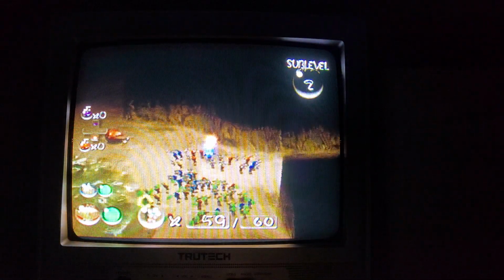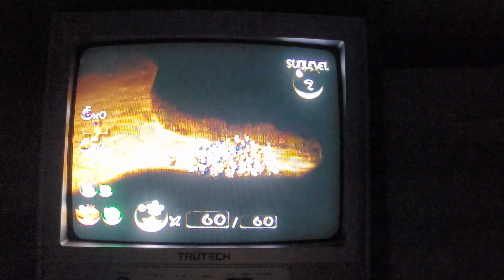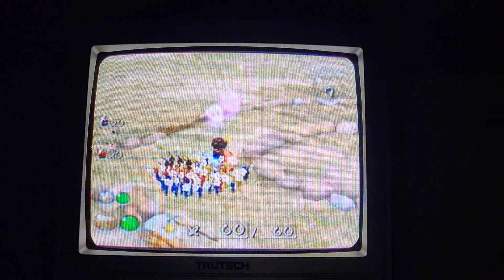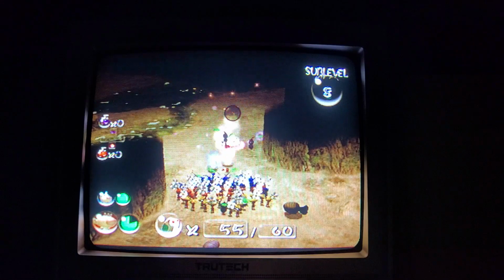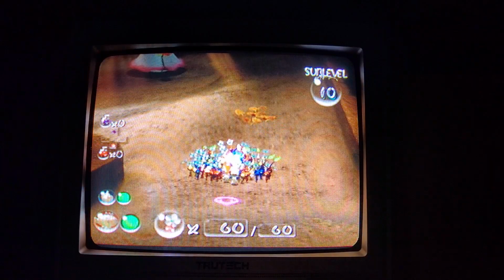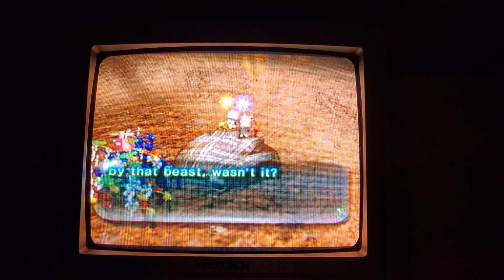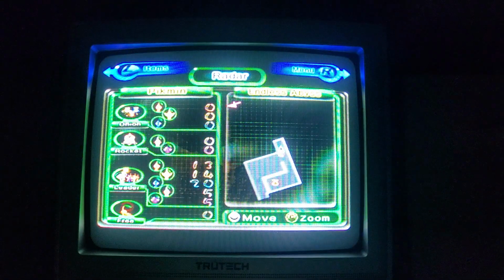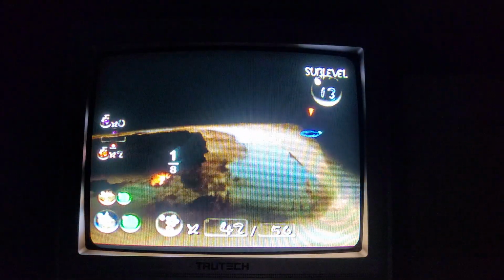Some Pikmin 2: Endless Abyss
cuz I'm bored and it's very hot outside right now

Mod by Pikhacker